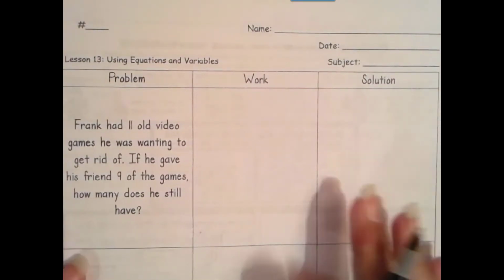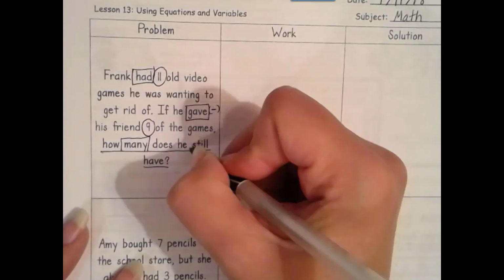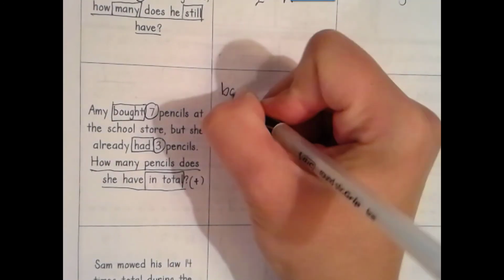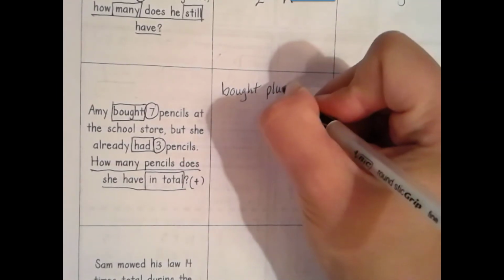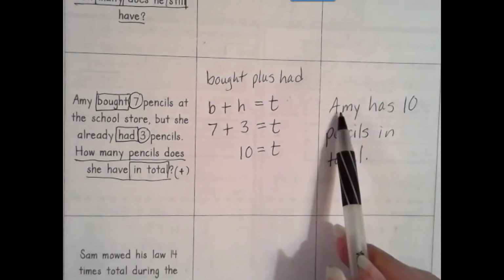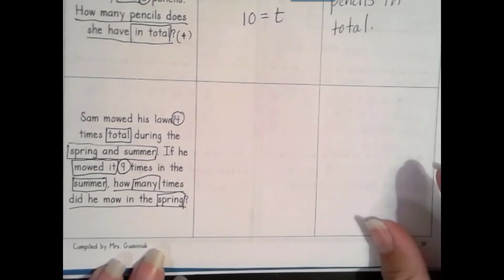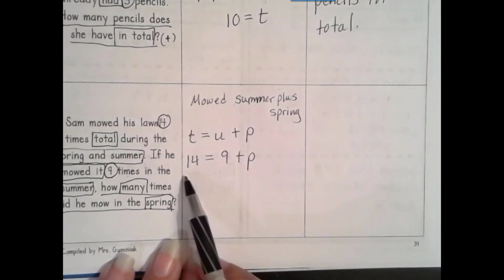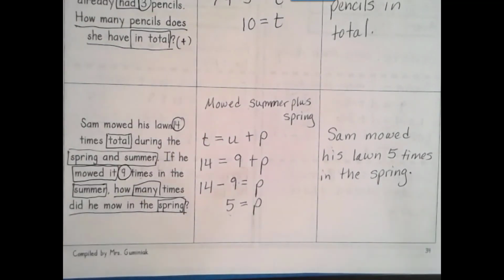Lesson 13 Part 2: Using Equations and Variables 4.OA.A.3